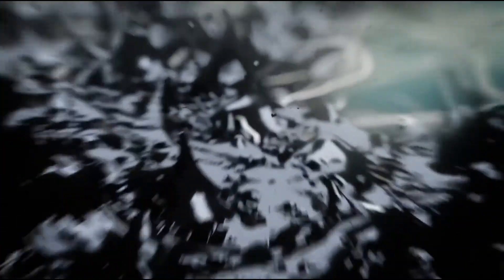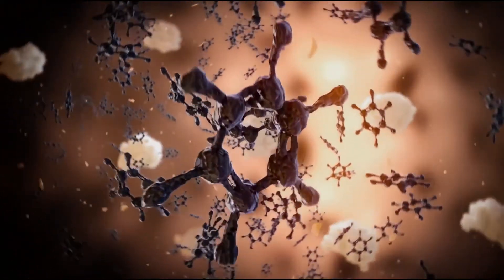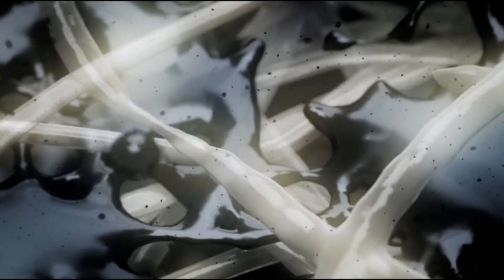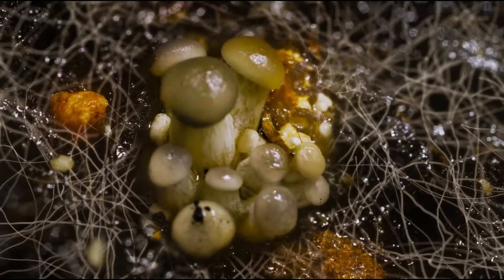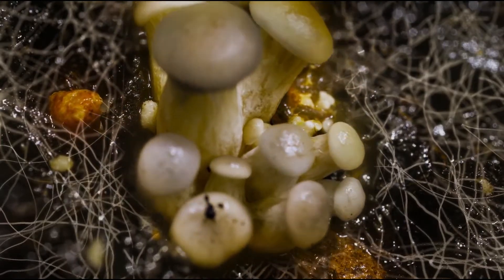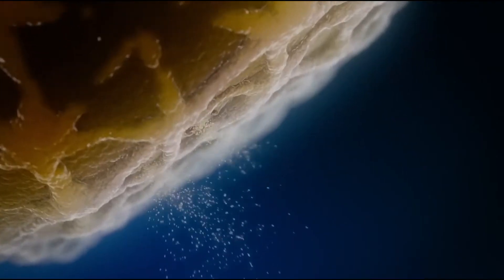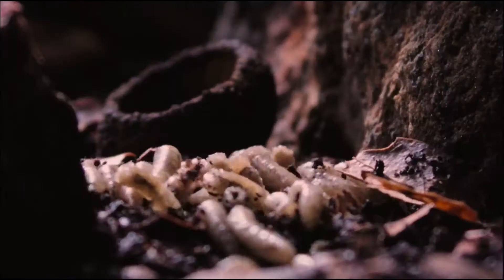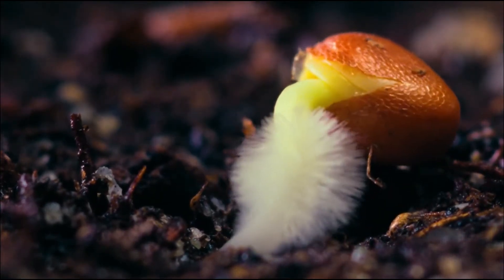The Solution Right Under Our Feet...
The soil is home to many amazing organisms.
In addition to growing all the food we eat (and the food we feed to our food), soil also contains a micro-cosmos of life that is surprising scientists.

Though farmers spray their fields with fungicides, researchers are finding that certain fungi are essential for healthy plants, while others protect plants from drought and disease, and others digest toxic chemicals and oil spills that would kill any plant or crop.

What if the solution to our environmental crisis has been right under our feet all along?

Stay updated as our team shares more simple soil-based solutions, and as we launch projects that you can get directly involved in from the comfort of your home.

Clips are from the film "Fantastic Fungi" - which is an excellent film and well-worth your time to watch.